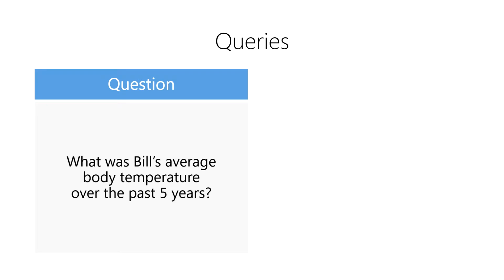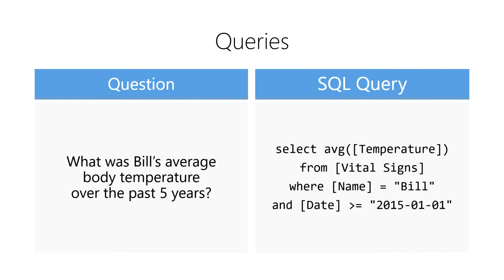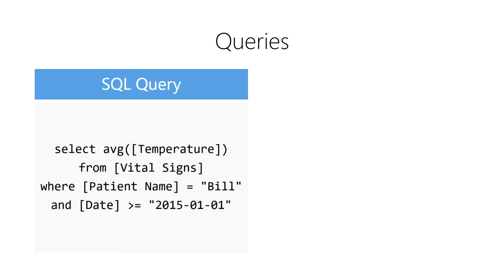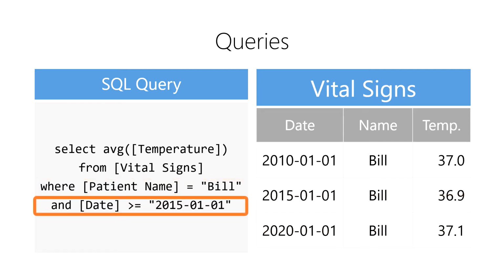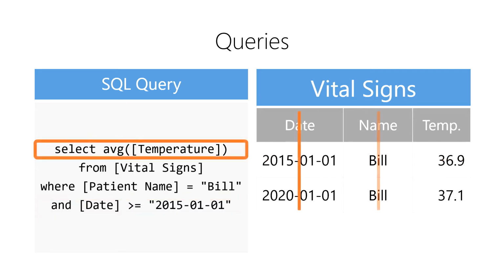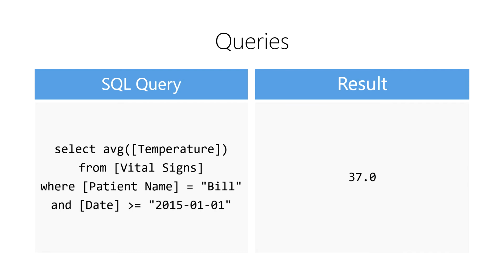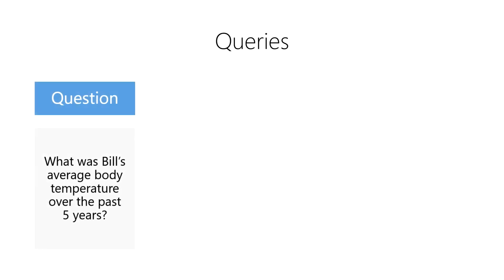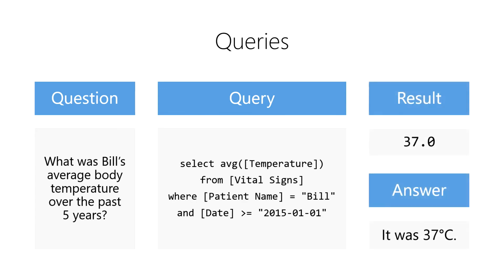Intro to Data 05 06 Queries 1080p 30fps H264 128kbit AAC